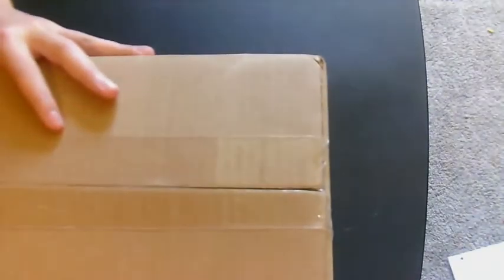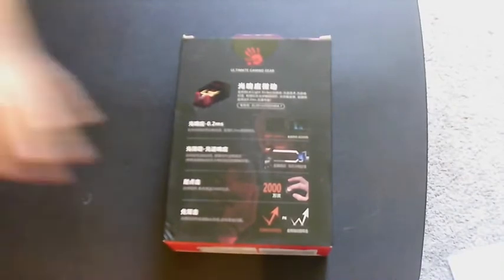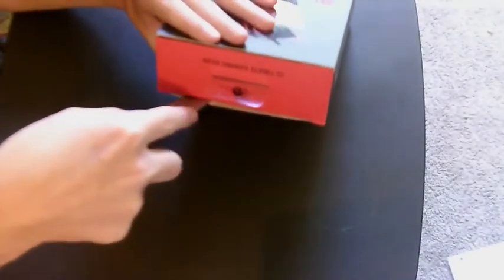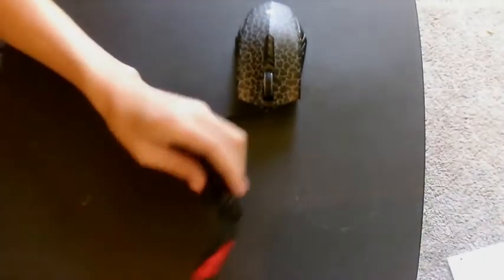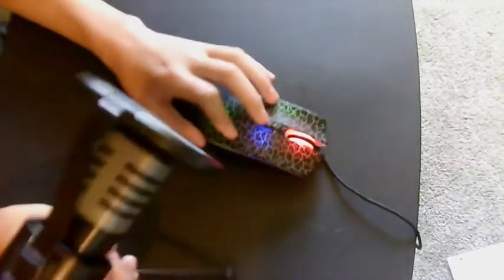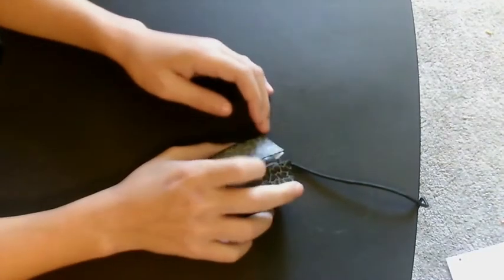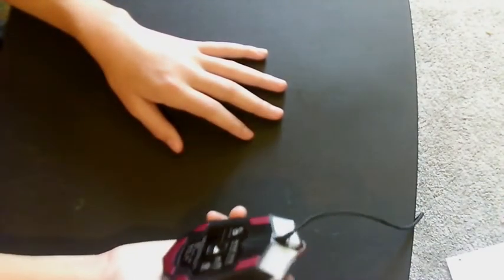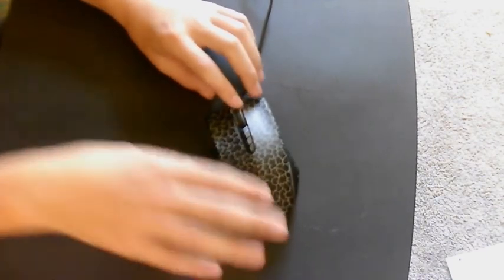Unboxing the Bloody A70!!!!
I got this mouse because I kinda needed an upgrade on my older one. this one has a higher drag and better butterfly since sometimes I can double click